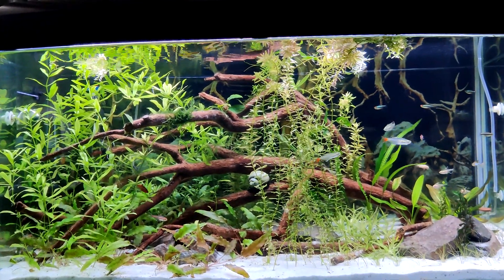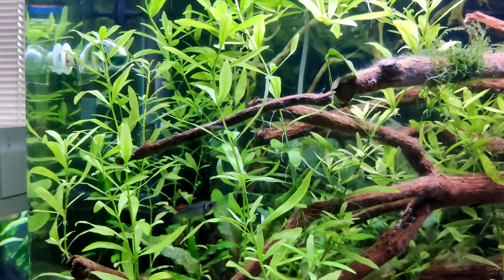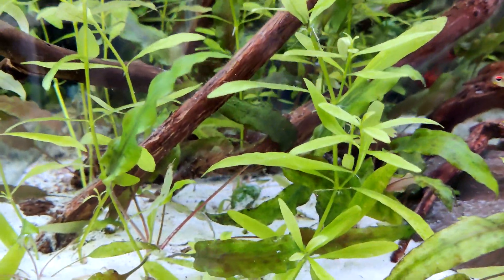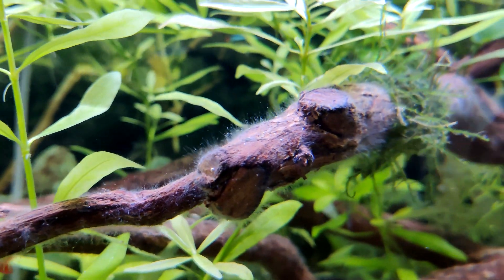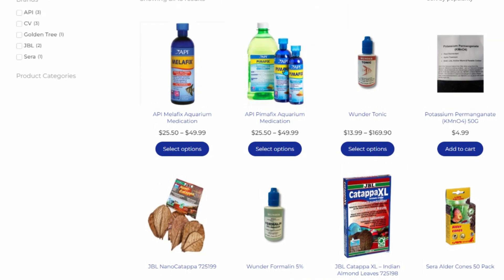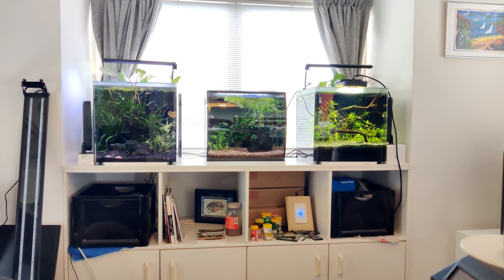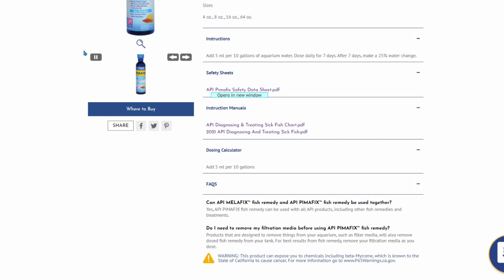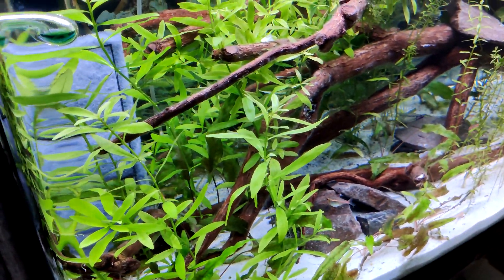Kill or Cure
Using Pimafix to treat fungus / Columnaris bacterial infection.
What to do - treat the fish or save my Kuhli loaches?